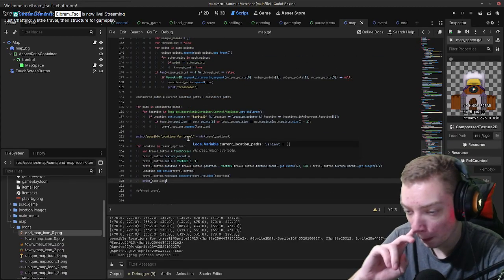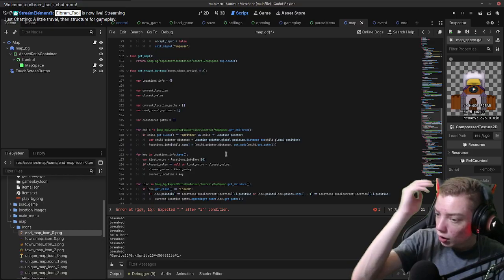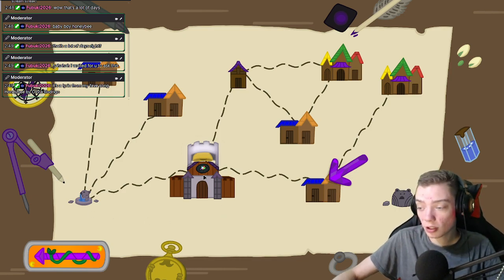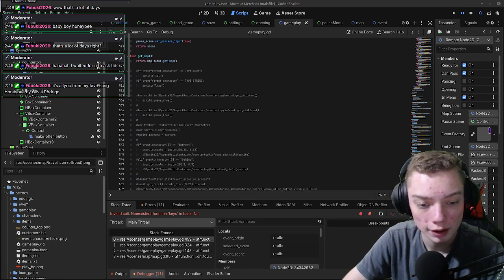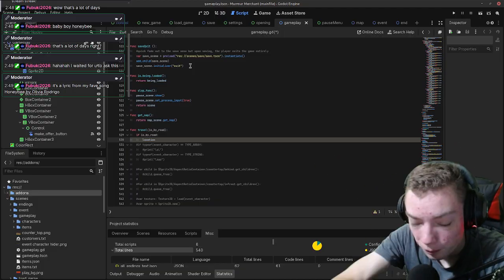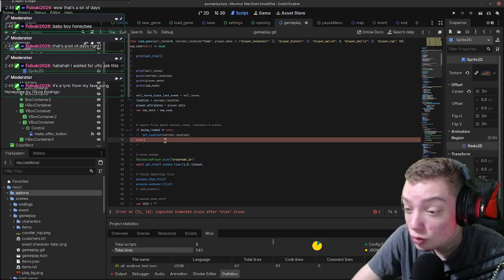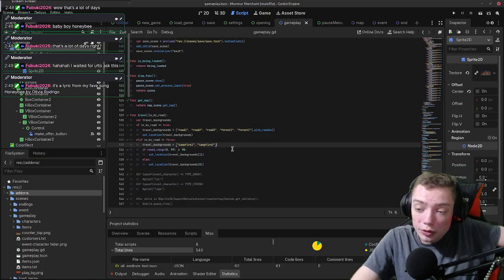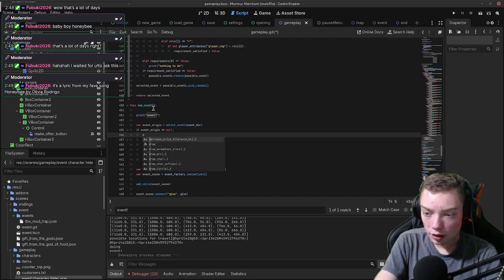A little travel, then structure for gameplay. VOD, from: 05/08/2026